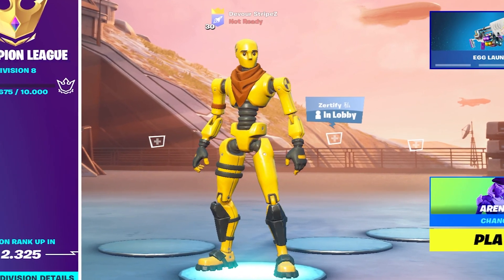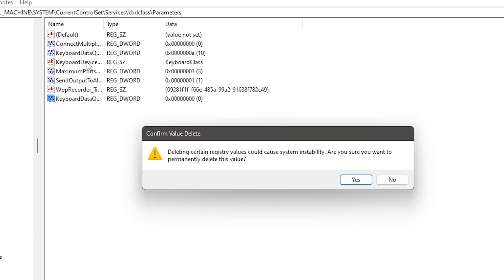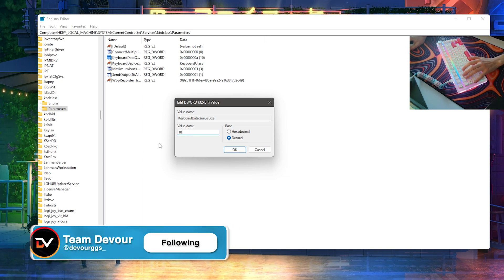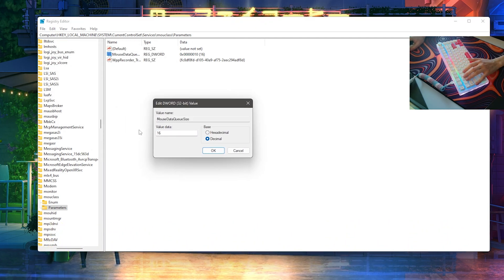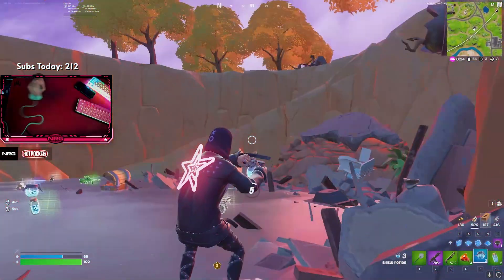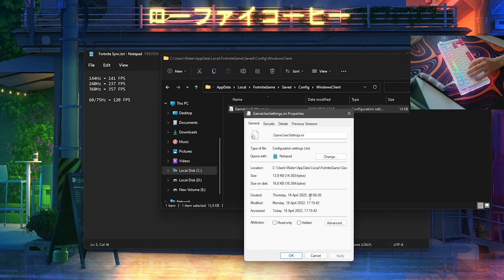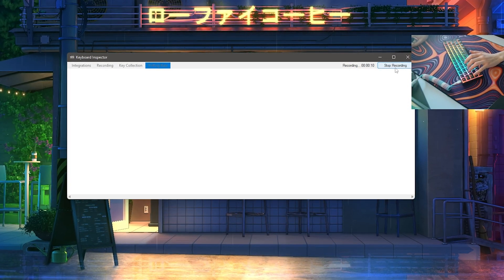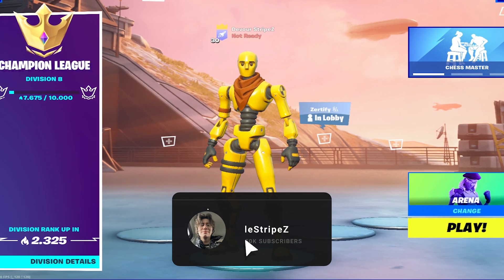How To Get 0 Input Delay in Fortnite Season 2! ✅(Reduce Input Delay in Fortnite!)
In Todays Video, Im showing you How To Get 0 Input Delay in Fortnite Season 2 and How To Reduce Input Delay in Fortnite Chapter 3 Season 2 with a few Simple Windows Tweaks! This Fortnite 0 Input Delay Guide is going to give you all the Tips & Tricks to Reduce Input Delay in Fortnite and get the Least Ammount of Input Lag ingame while playing Arena, Creative or Competitive Tournaments. So if you want to know How To Get Less Input Delay, How To Remove Input Delay or get closer to 0 Input Delay in Fortnite PC, you came to the right place. Im going to cover the BEST Methods to get Less Ingame Delay and the Smoothest Gaming Experience in Chapter 3 Season 2. Afterwards your going to have Max FPS BOOST and 0 Lag and fix any sort of Stutter or Additional Delay. These are the Best 0 Ping & 0 Latency Settings in Fortnite for No Input Delay.

► Title: How To Get 0 Input Delay in Fortnite Season 2! ✅(Reduce Input Delay in Fortnite!)

Intro (0:00)
Reduce Keyboard Input Delay (0:18)
Reduce Mouse Input Delay (2:23)
0 Delay Config Tweak (3:35)
Delay Tool (5:48)
Final Conclusion (7:48)
Outro (8:04)